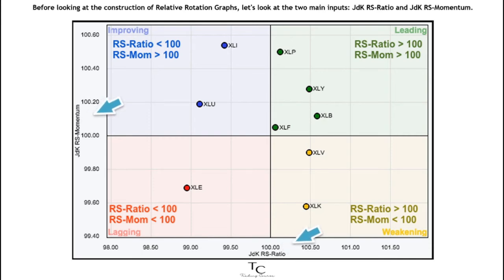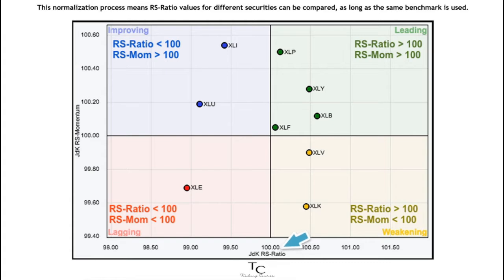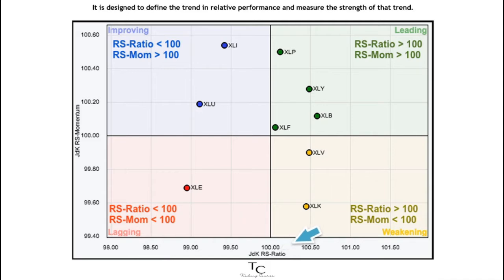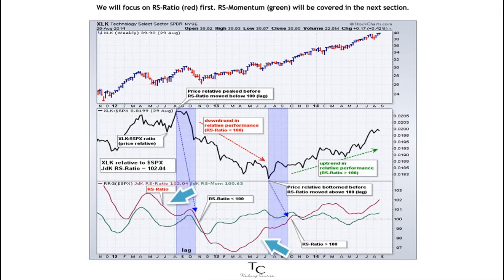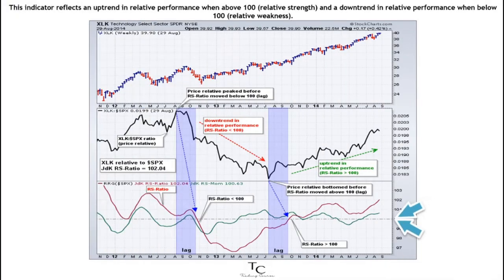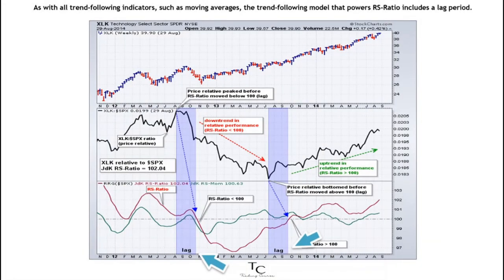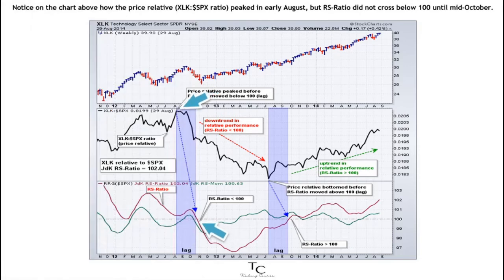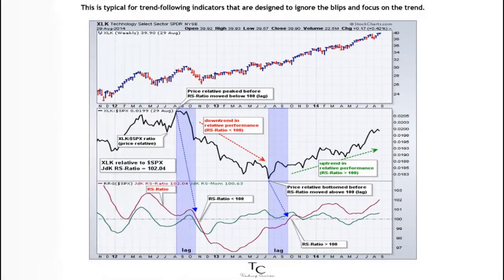RS Ratio in RRG Charts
Before looking at the construction of Relative Rotation Graphs, let's look at the two main inputs: JdK RS-Ratio and JdK RS-Momentum.

Note that both input indicators are “normalized,” which means these indicators are expressed in the same unit of measure and fluctuate above/below the same level (100).

This normalization process means RS-Ratio values for different securities can be compared, as long as the same benchmark is used.

RS-Ratio is an indicator that measures the trend for relative performance.